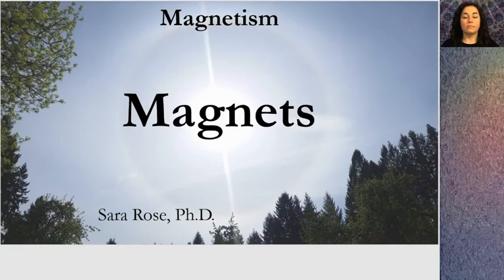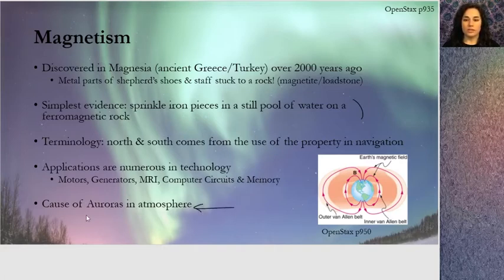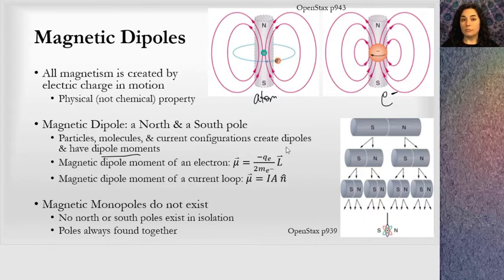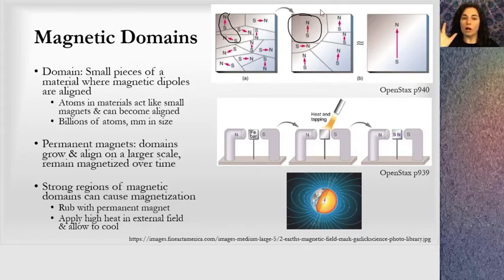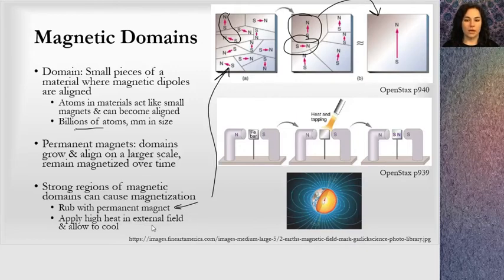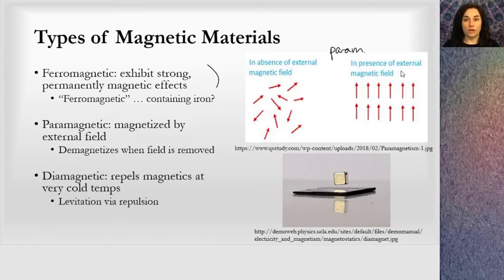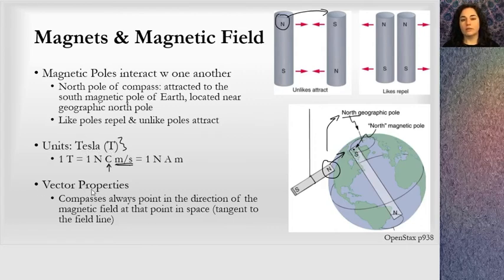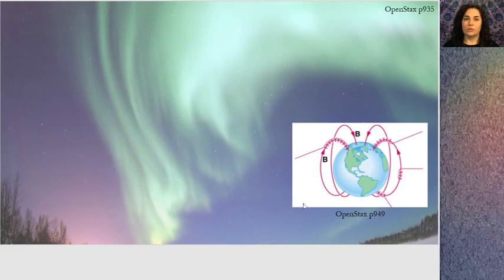Intro to Magnets (Magnetism)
A lesson covering the basic terminology and concepts of the phenomenon of Magnetism. Relevant to algebra-based General Physics curriculum.

0:00 Magnetism
2:57 Magnetic Dipoles
6:45 Magnetic Domains
10:40 Types of Magnetic Materials
13:13 Magnets & Magnetic Field
15:07 Earth’s Magnetic Field

Magnetic Fields & Magnetic Flux:
Magnetic Forces on Moving Charges:
Magnetic Forces on Current Distributions:
Sources of Magnetic Fields: